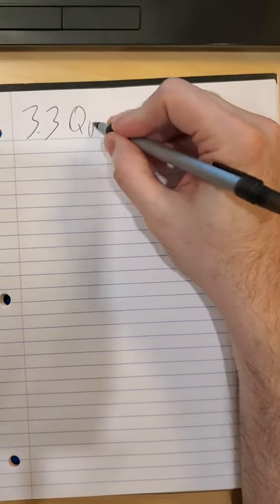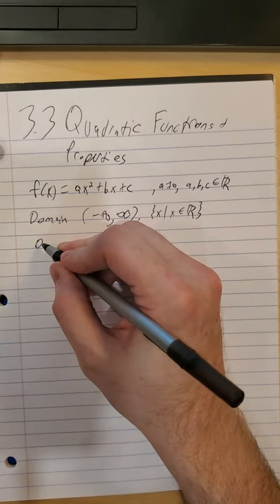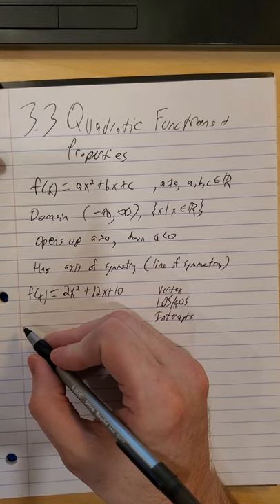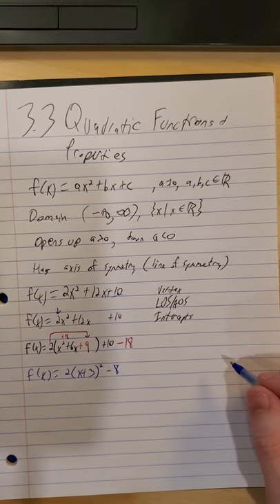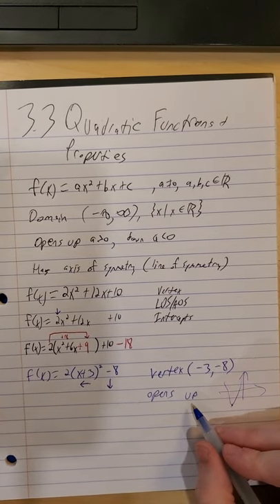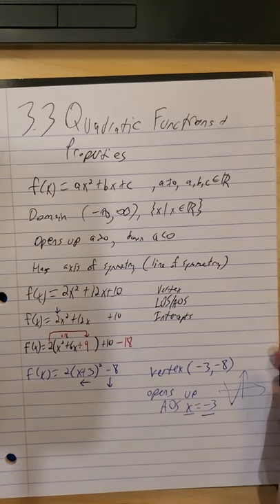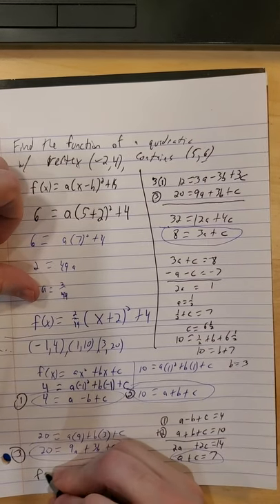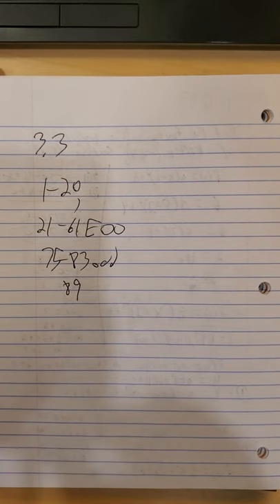MTH165 SECTION 3.3